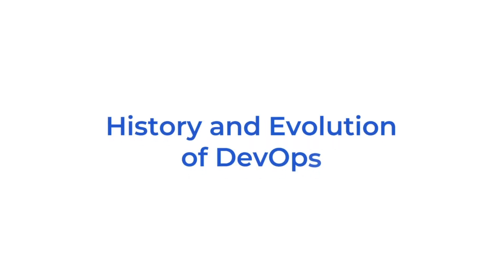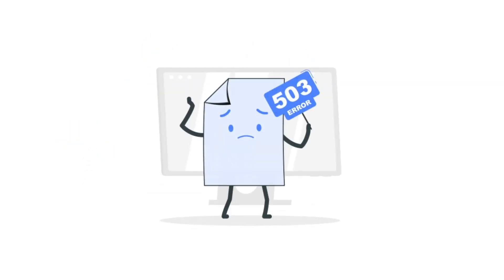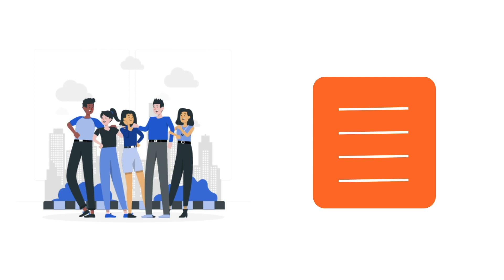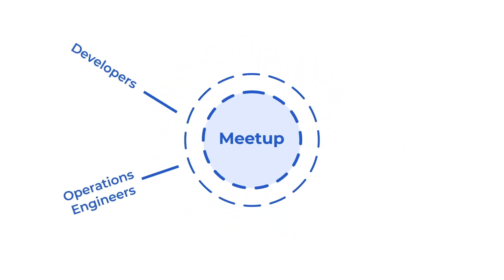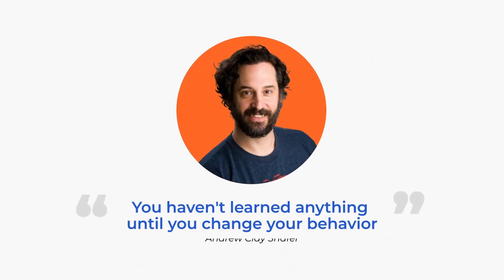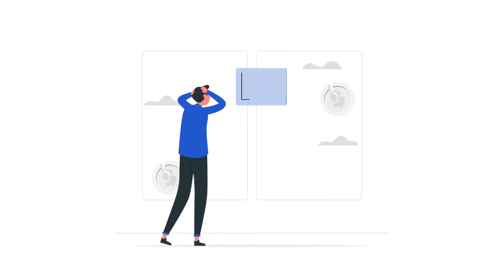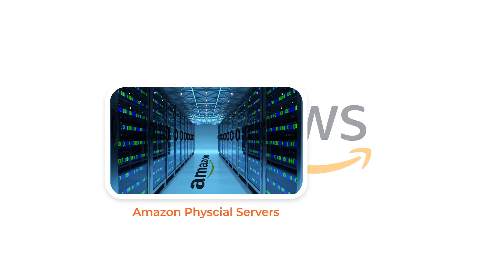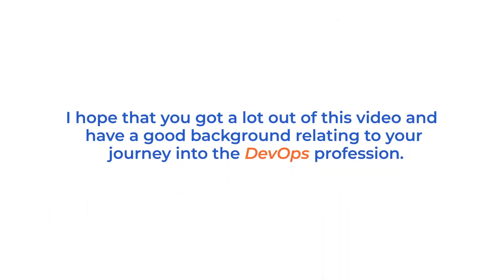History and Evolution of DevOps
In this interesting video, we travel through time to investigate the origins and evolution of the DevOps movement. Learn more about how DevOps has changed software development and operations techniques over the years.

Explore the origins of DevOps, beginning with Agile and Lean techniques. Learn how the demand for greater cooperation, faster software delivery, and higher quality opened the path for DevOps to emerge as a cultural and technological movement.

Discover how DevOps tools and methods have evolved, including the rise of infrastructure as code, continuous integration/continuous delivery (CI/CD), and the introduction of cloud computing and containerization technologies. Consider how automation, collaboration, and measurement have evolved into DevOps tenets.

Throughout this video, we present real-world examples and case studies that demonstrate the benefits and triumphs of DevOps adoption. Learn about the challenges and lessons experienced by organizations of different sizes and industries on their DevOps transformation journeys.